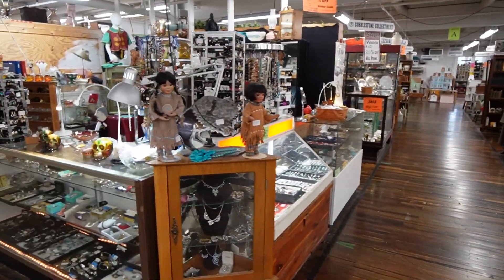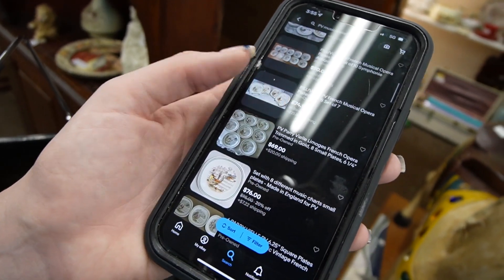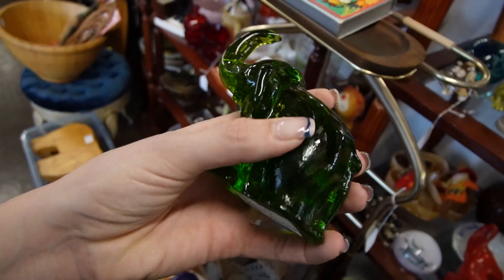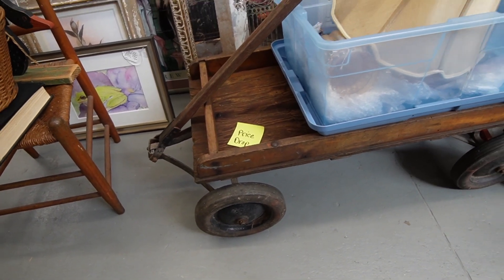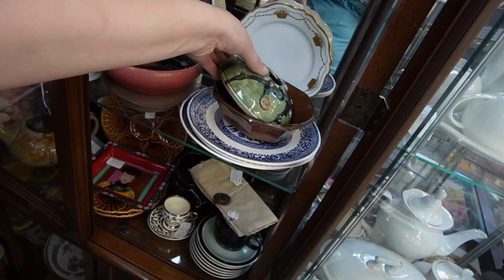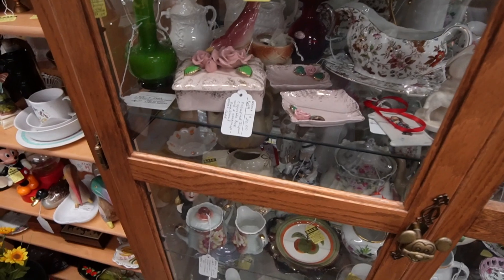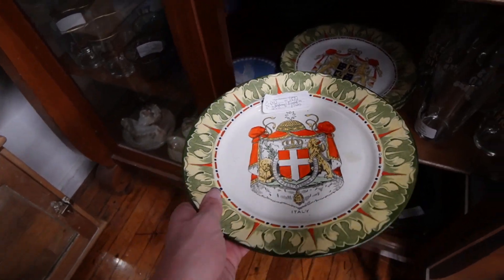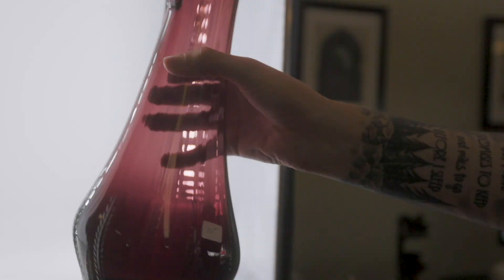ALMOST Walked Away, Glad I Didn't | Shop With Me For Ebay | Reselling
I visited Antiques Marketplace of Lemoyne to see what I could find.